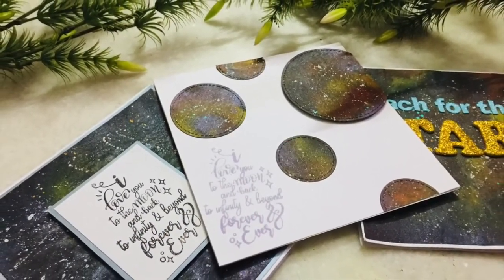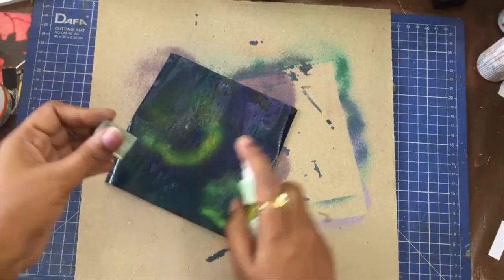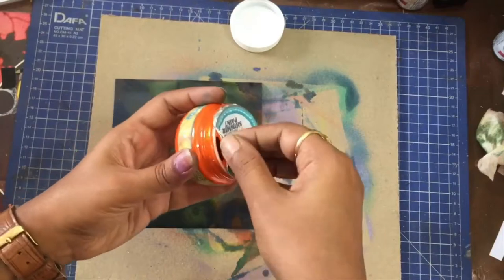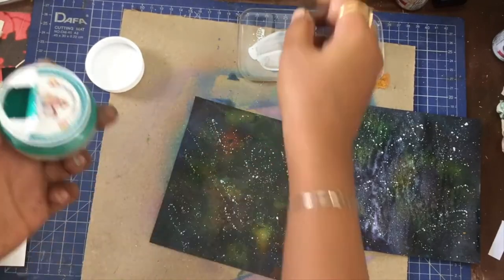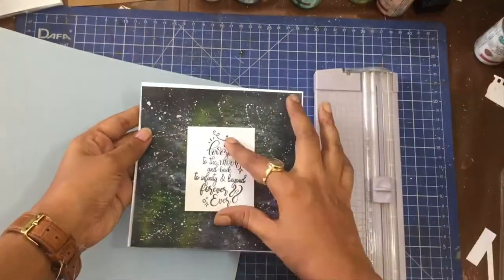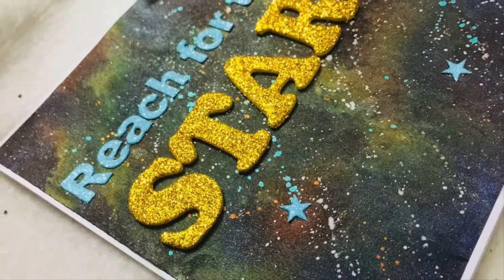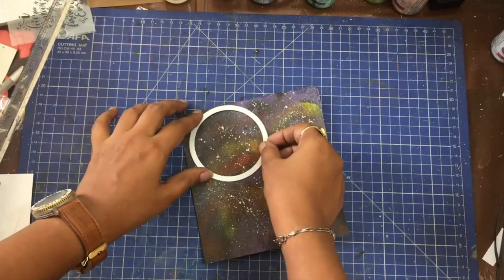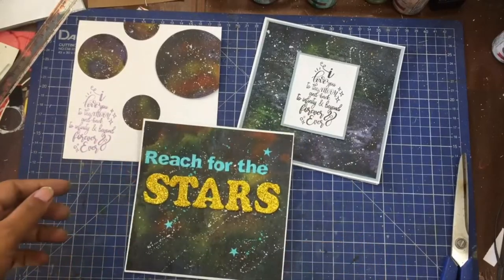GALAXY INSPIRED CARDS-DT SWEETY GUPTA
GALAXY INSPIRED CARDS tutorial.

1.Craftyscrappers Stamp set- love you to the moon.

2.Craftyscrappers Shimmer Sprays:
1)OCEAN WAVES-

3.Craftyscrappers Shimmer paints(Pearl-finish):
1)CRUNCHY CHESTNUT

2.WATERCOLOR PAPER
3.pattern papers.

arts and craft supply store in INDIA.

Find our CREATIVE DESIGNER -SWEETY GUPTA:
Social media links: